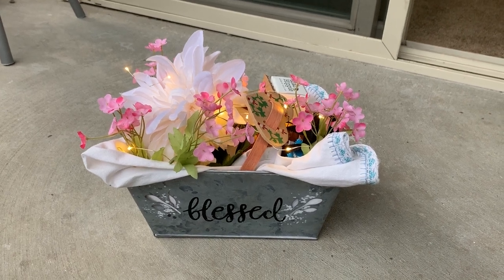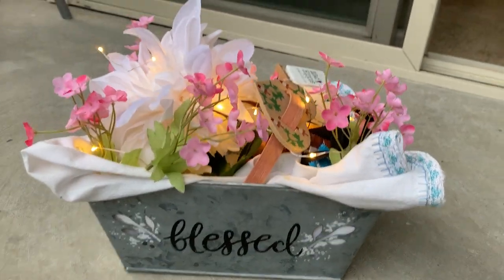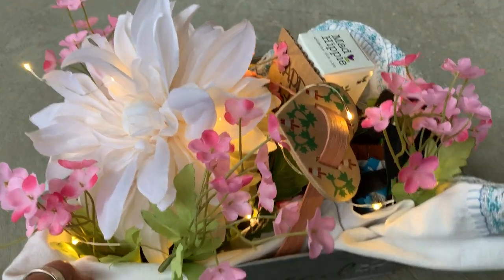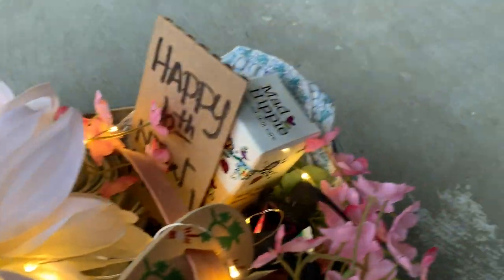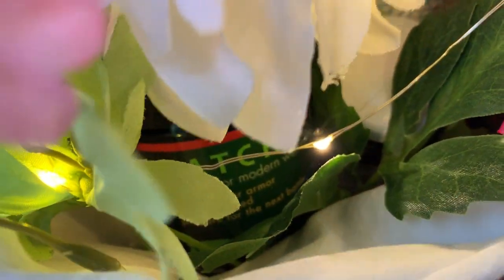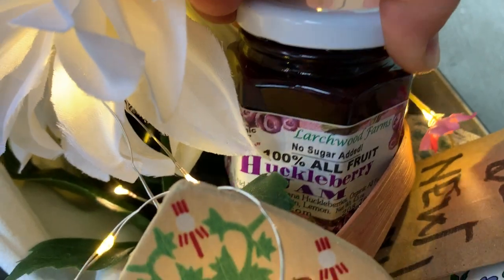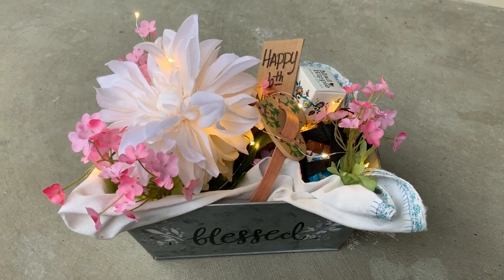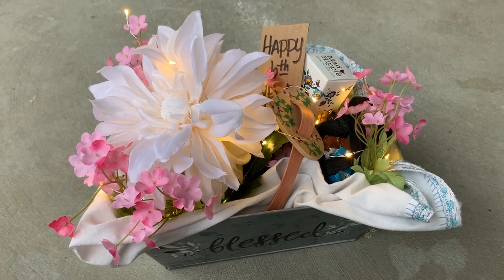1 Beautiful Tradition for Celebrating the Biblical New Moon! Make a basket to surprise someone with!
Rebekah shows you her New Moon basket she gave away in honor of Yah's 6th New Moon (sliver) last month. She calls them her family's "New Moon Fairy Baskets" because they drop the basket at someone's door in the evening and it glows on their porch waiting for them to get it. This is one way she celebrates the head of YHVH’s months.

Be inspired to move your head knowledge into heart knowledge! Learn.Live.Tell.❤️💯🔥

We are to keep the New Moons in order to be able to find the most important new moon of all. the 7th New Moon! Yom Teruah occurs the moment we sight the 7th New Moon! Rebekah believes strongly in the Creator's Calendar – the aviv barley and sighted moon reckoning. All other calendars are man-made, determined ahead of time by the equinox. But that is not how YHVH told us to find his Feast rhythm according to the Torah. YHVH Elohim wants to walk with us and have us not rush ahead of Him. The moon is his sand timer in the sky. It helps us look up and observe what HE is doing.

BLESSING: May YHVH ELOHIM give you eyes to see and ears to hear so that you can make it all the way to the Great Wedding Feast of the Lamb and be a blessing to others as you travel there in obedience! May the God of Abraham, Isaac and Jacob bless you with health and prosperity as His will desires.

PRAYER: PROTECTION FOR THIS MINISTRY PROVIDED BY YHVH ELOHIM. May YHVH Elohim protect Rebekah and Ali, their families, their domains and this online real estate (this channel and it's videos) from ALL evil that comes to harm or destroy. May the plans of any demons or wicked people be foiled and their plans become their destiny. May those who drink from the Teshuvah Ministry spring be blessed and find the narrow path of the Melchizedek priesthood that leads to the ONE (Yahshua ha'Mashiach) who can and wants to save.

OFF-LINE LADIES GROUP: App: Group Spot (search "Ladies of Teshuvah")
OFF-LINE PRAYER GROUP: App: Group Spot (search "TM War Room")